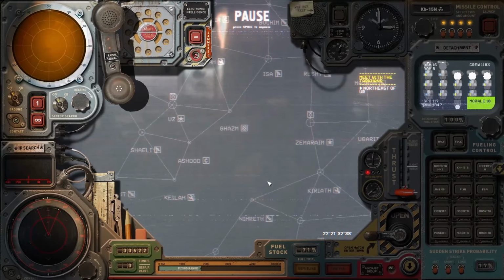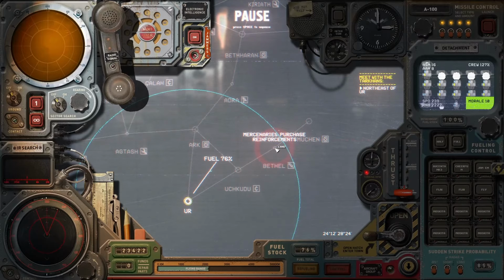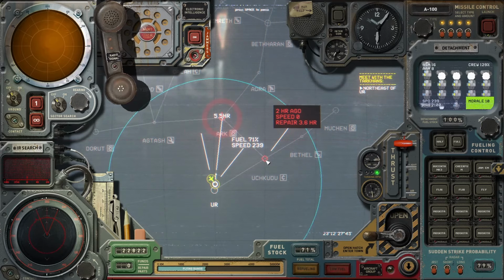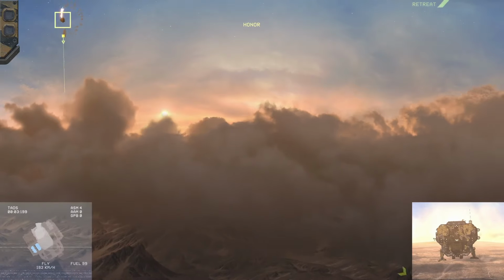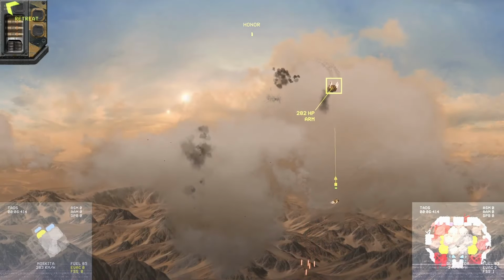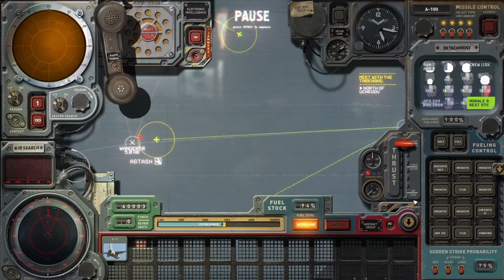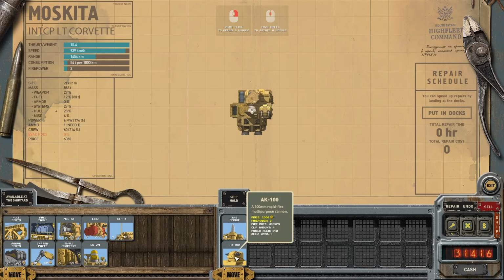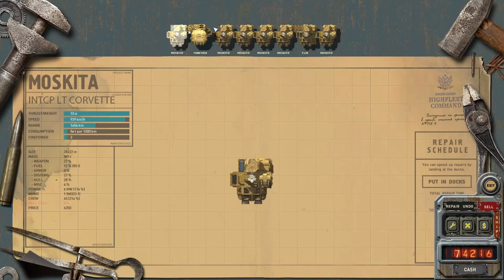Glorious (re)Start! | HighFleet | PhrosFleet | Part 1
This is a redo for HighFleet with custom ships from Phrosphor's community.

0:00 Mini-trailer
0:30 Fleet composition
5:35 Objectives for early game
6:50 Aerial recon and dogfights
11:25 How will we do silent strikes?
15:10 Skip to Battle of Uchkudu
20:25 Battle of Ark
24:20 What this game needs
25:30 Some shopping
27:38 Hiring Khan Gigachad
29:00 Aerial recon a little more
33:50 An update on the situation
34:53 Battle of Adra
37:28 Another Ally!
41:30 Battle of Bethharan

This play-through is set in version 1.151 of HighFleet (not the latest version of the game), which means that a lot of tactics seen here are outdated as of right now.